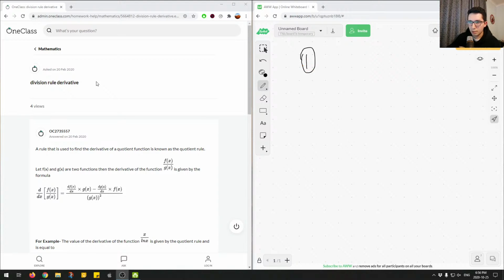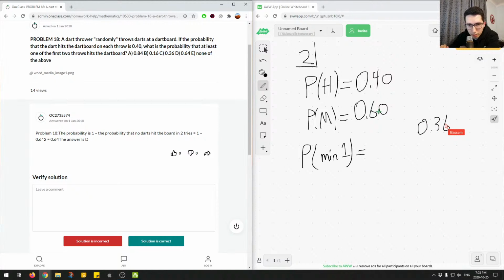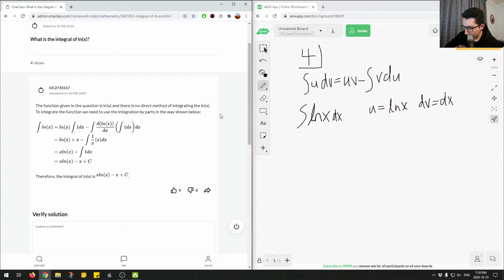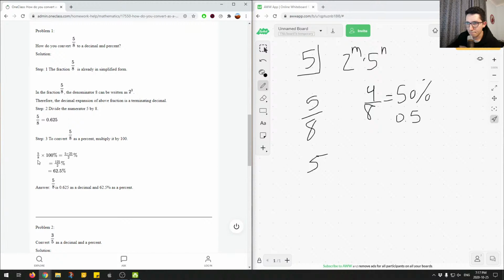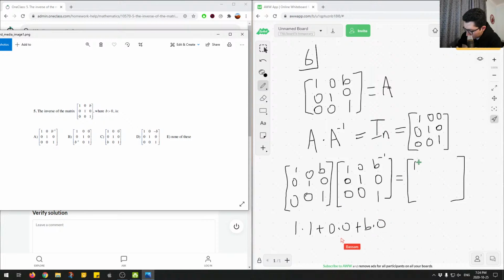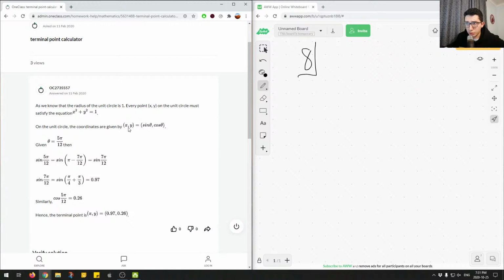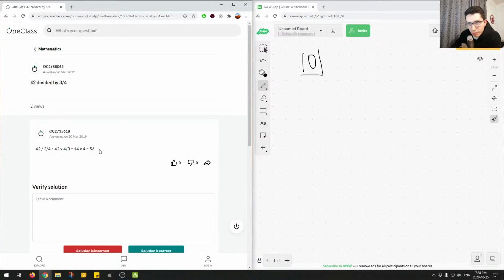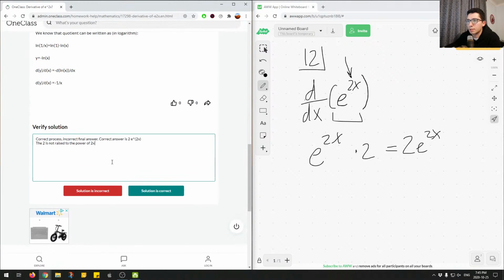Q&A with Bassam - Popular Math Questions